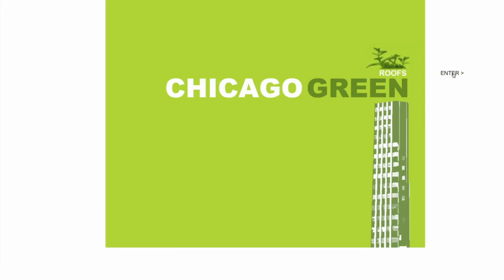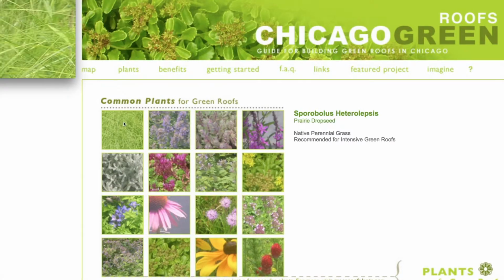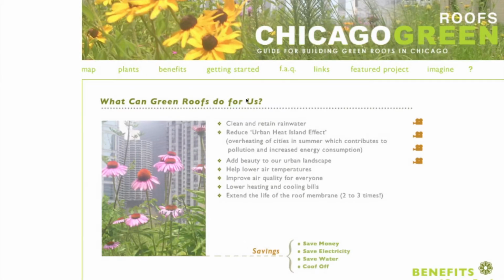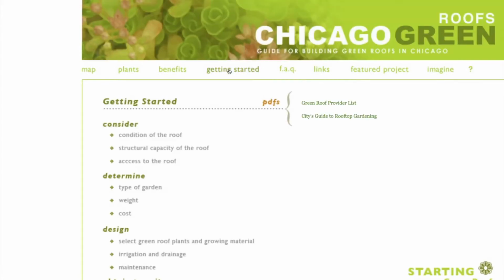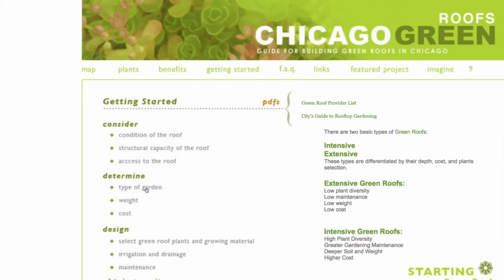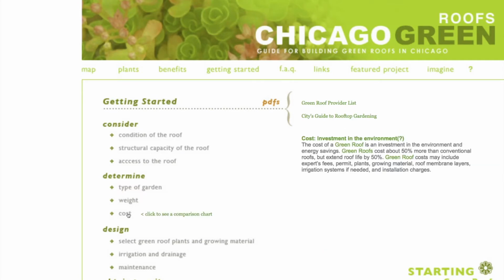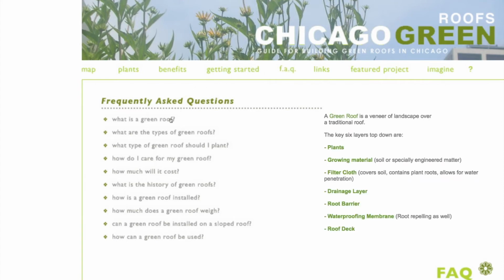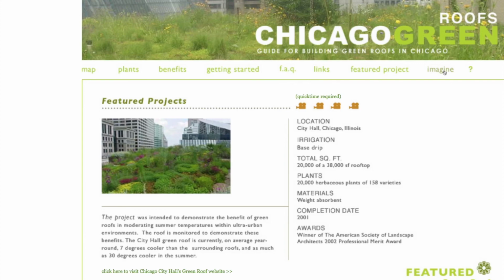Chicago Green Roofs MAP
The late Mayor Daley started the Green Roof Movement in the city with a test Green Roof on one half of City Hall. The temperature difference between the planted green roof and the dark roof side was large. By planting green roofs-intensive or extensive, helps to alleviate the Urban Heat Island Effect, provides biodiverse habitats, and is beautiful. Watch this short film about the steps to create Green Roofs and their many benefits.